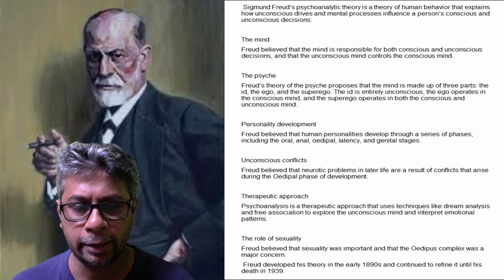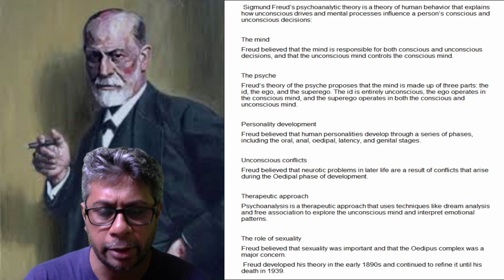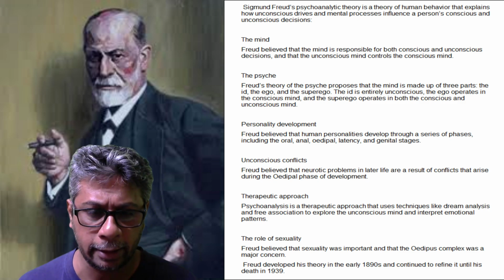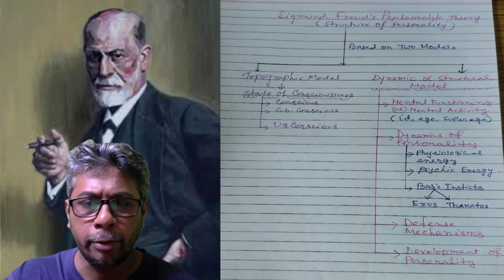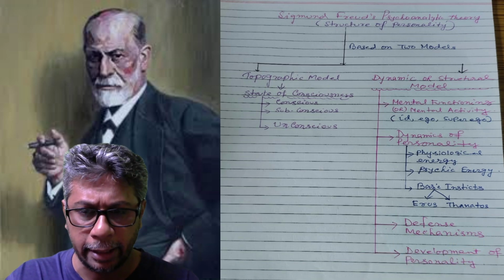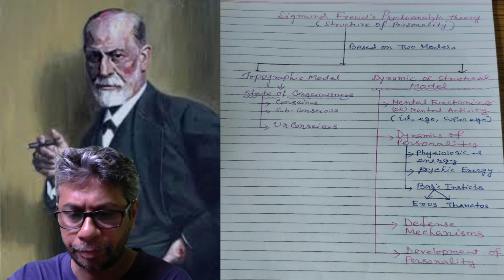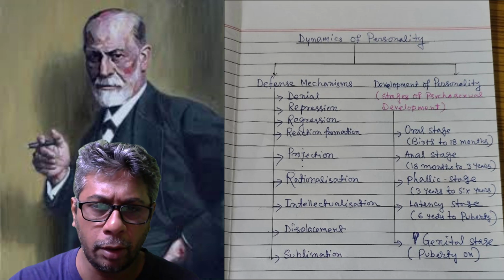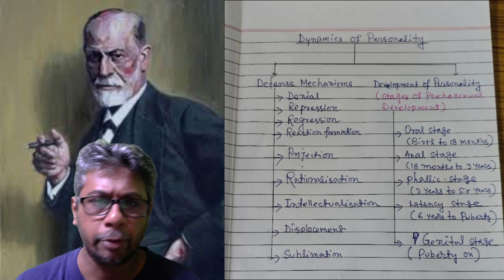Sigmund Freud' Psychoanalysis Theory : Psychodynamic Theory of Personality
The Psychodynamic perspective includes all the theories in psychology that see human functioning based upon the interaction of drives and forces within the persons, particularly the unconscious factors and the interactions amongst the different structures of personality.
Freud's Psychoanalytic theory is described under the three-man headings :
1. Structure of personality
2. Dynamic of personality.
3. Development of Personality.